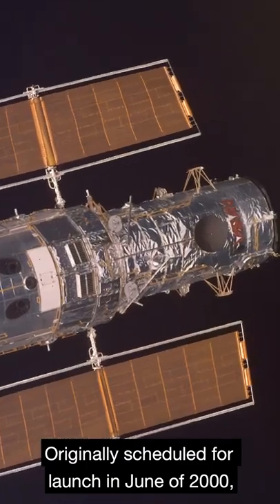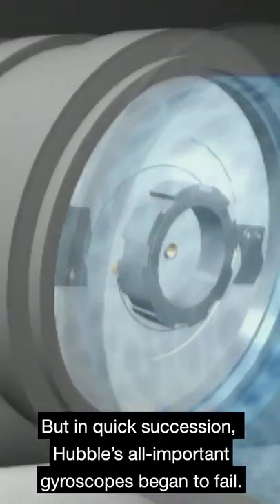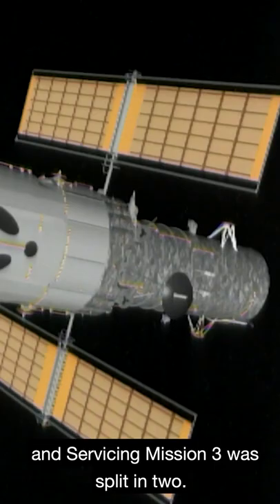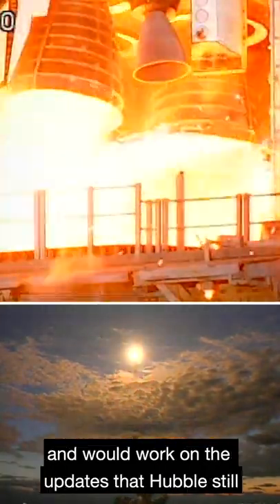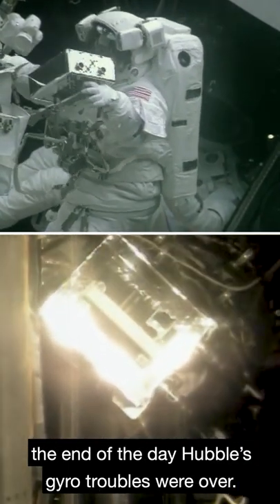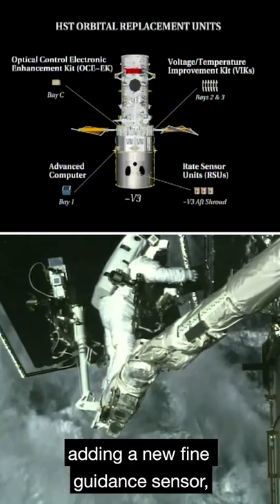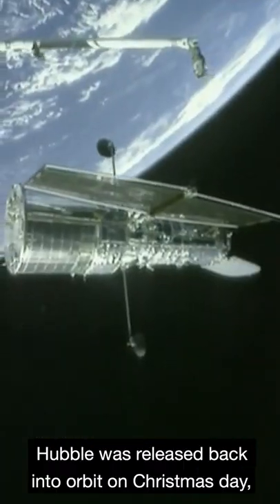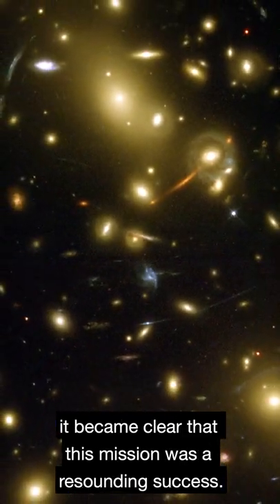Hubble Servicing Mission 3A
Video for Servicing Mission 3A